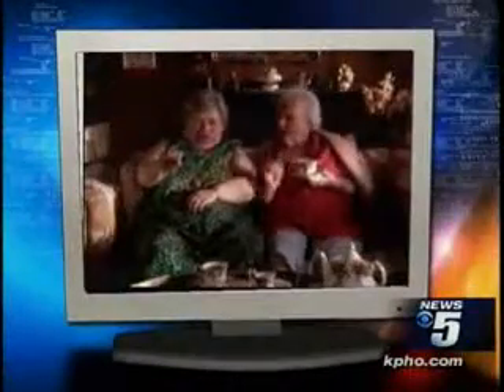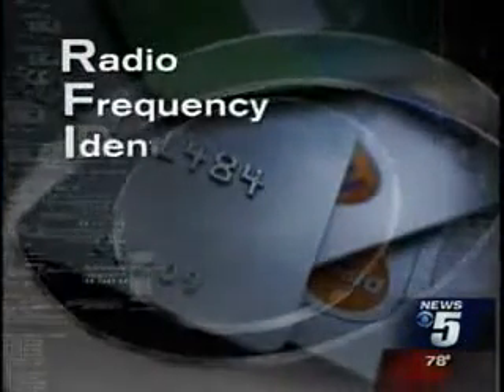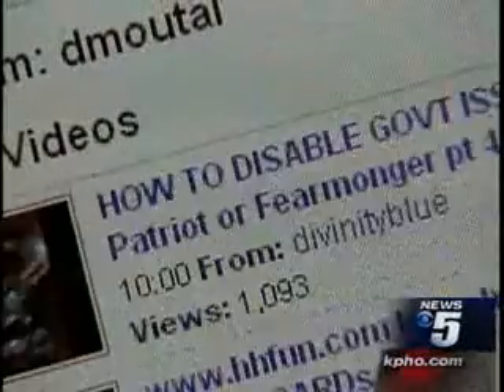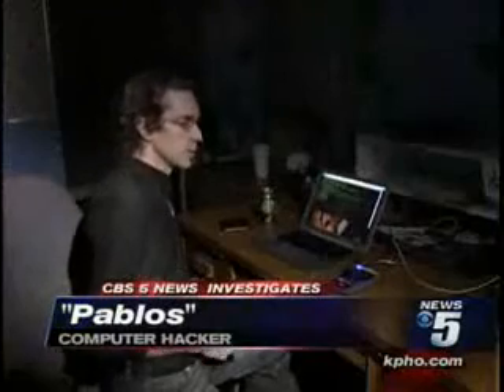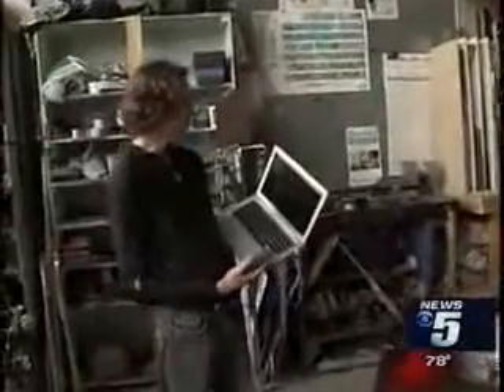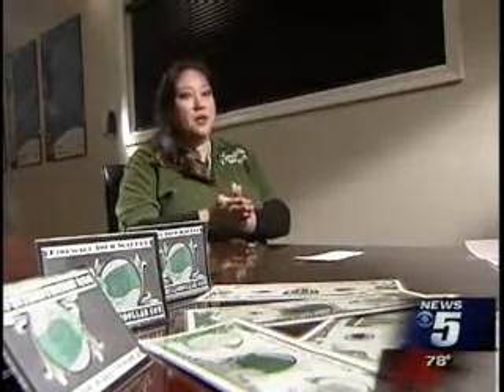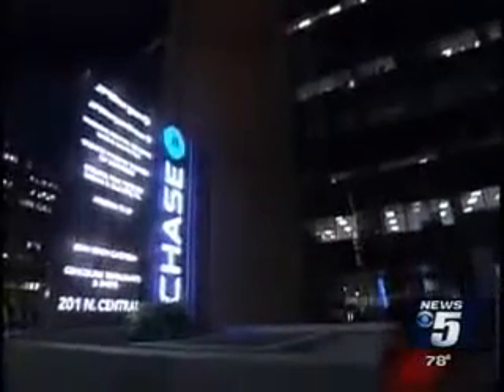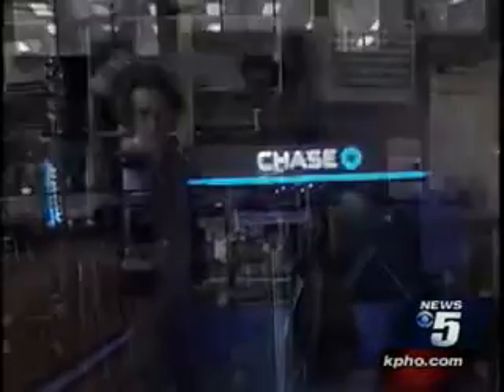CBS -- Clonagem de chips RFID para roubo de identidade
Reportagem da CBS, que demonstra o quão fácil é clonar chips RFID, com a tecnologia certa. A equipa de reportagem faz uma demonstração, com a ajuda de um hacker profissional.